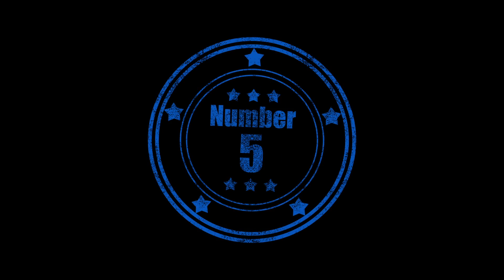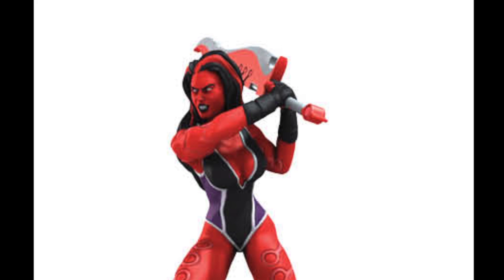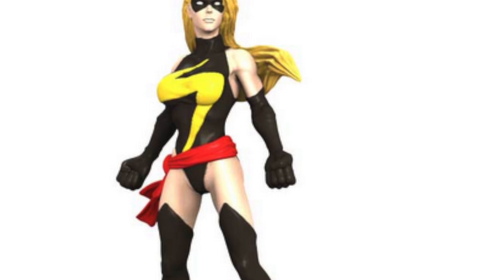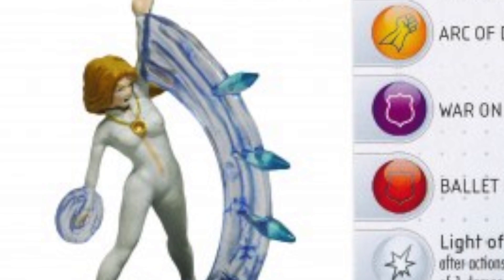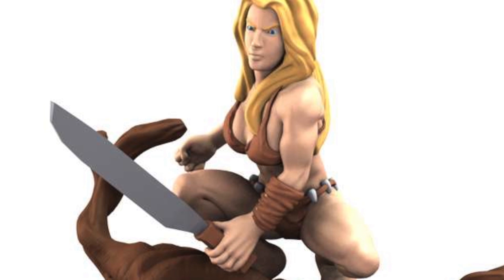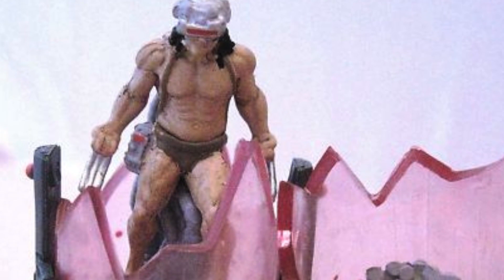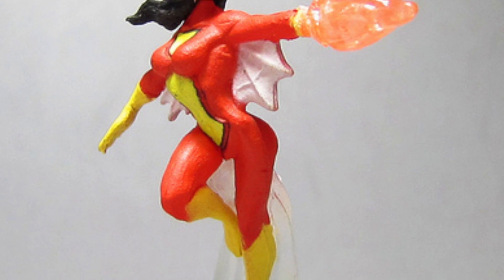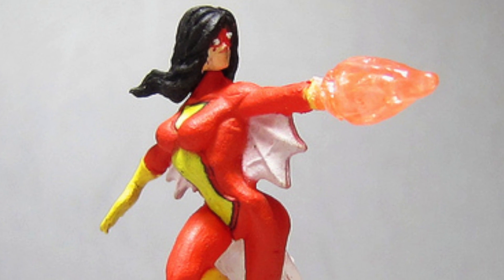Sexiest Marvel Heroclix Sculpts on One Mind Syndicate's Top 5 epsiode 1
In the first episode of One Mind Syndicate's Top 5 the crew takes a look at the top 5 sexiest Marvel Heroclix sculpts.

This video series is designed to entertain the viewer by categorizing the best of random topics. These topics range from Heroclix, DBZ, 40K, Pokémon and more.

For some awesome Heroclix tactica videos checkout the OldLady08 in his series

For more Heroclix fun check out Late Night with Gursh where you get the latest news on Wizkidz and more

And for all you Warhammer 40k players check out the Sound Alchemist on his new solo series Tau Tactica.

Beats by Biz20